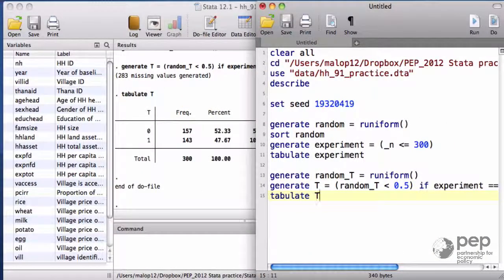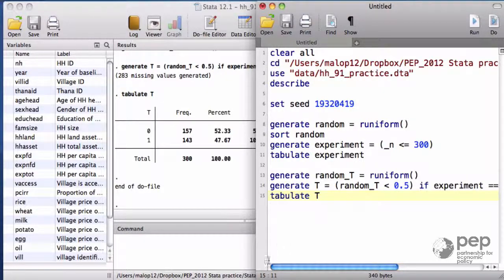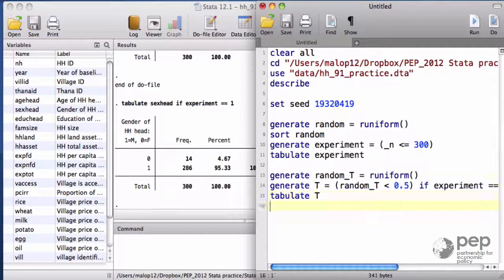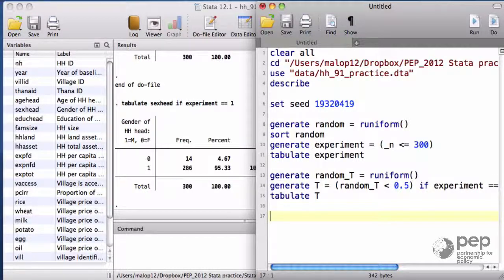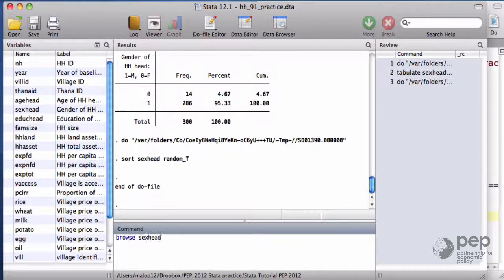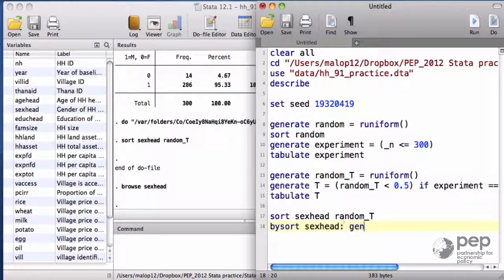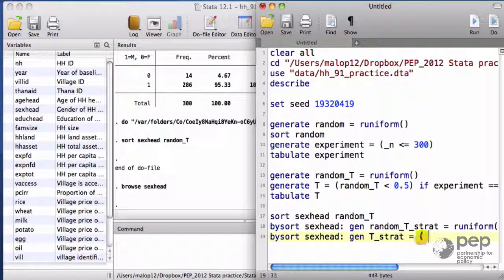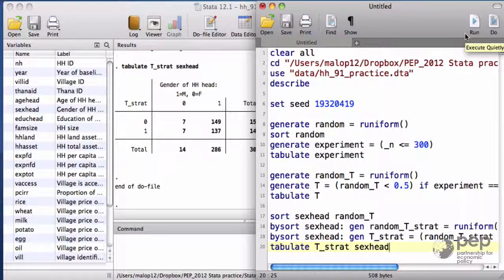2.2.1 Stratification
Stratified randomization to achive balance between the treatment and the control group.